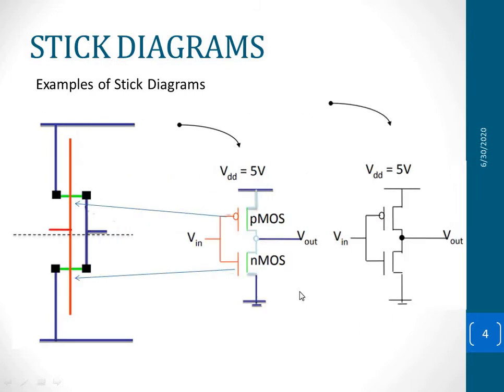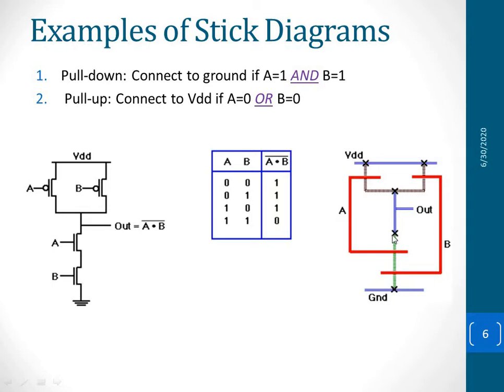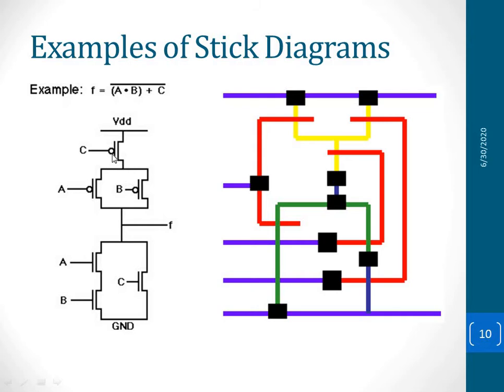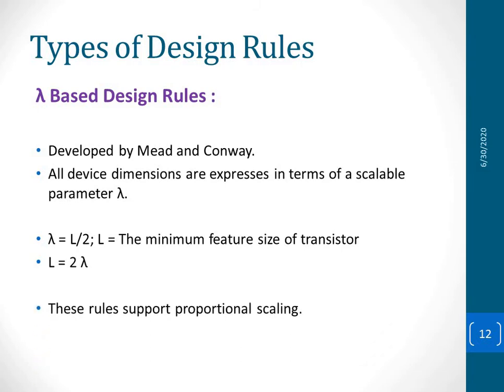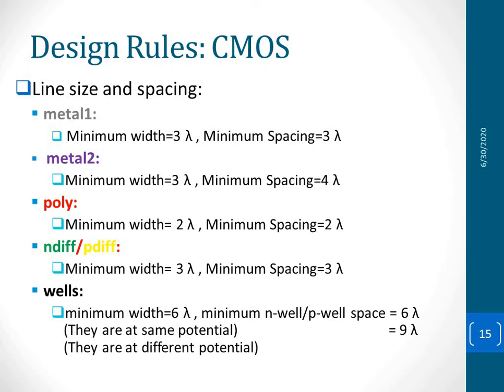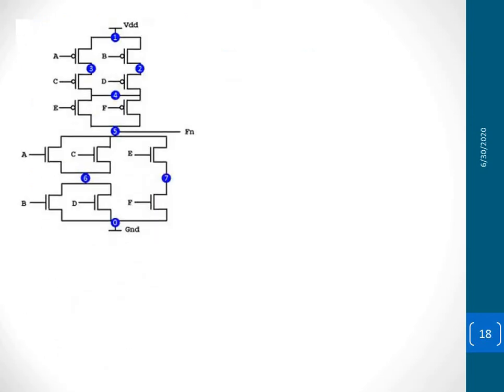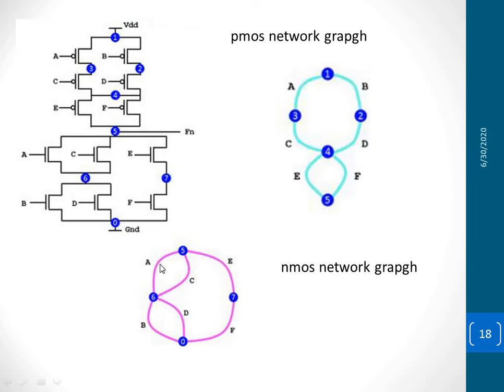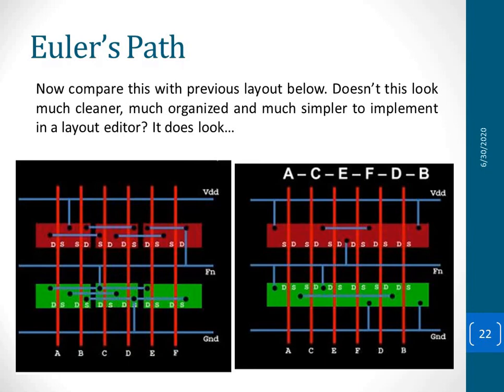CAD Tools Part2